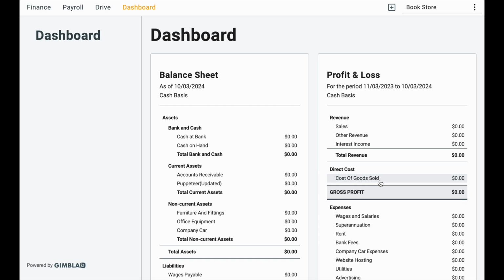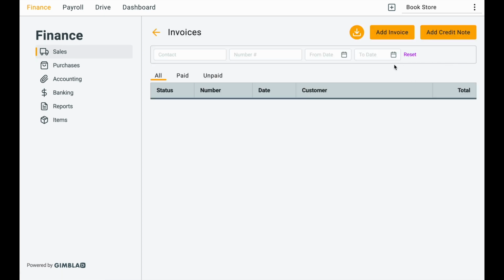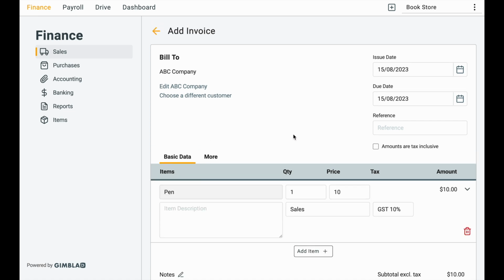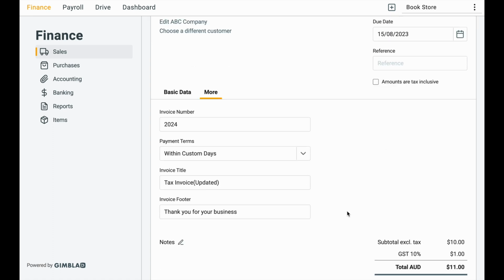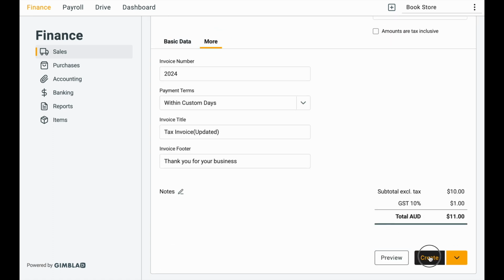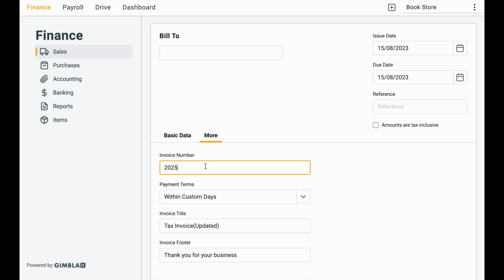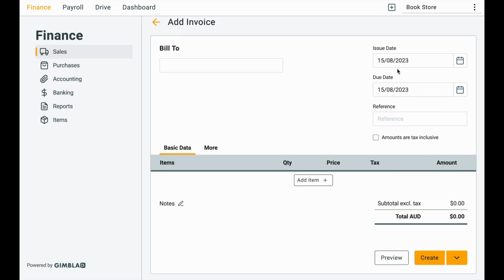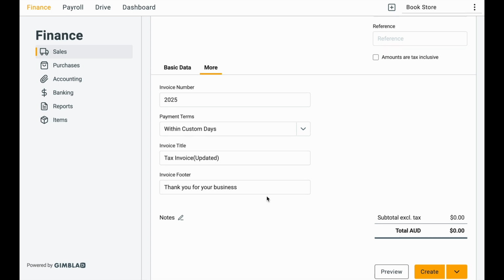How to change invoice number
Altering an Invoice Number in Gimbla Made Simple